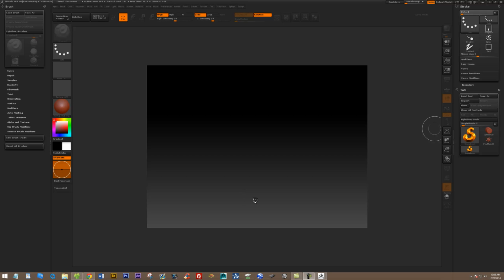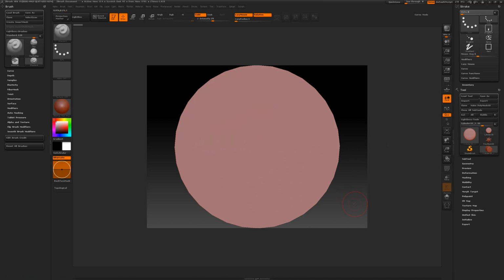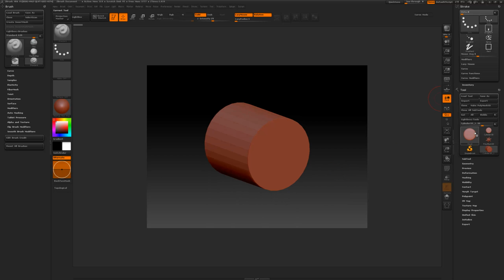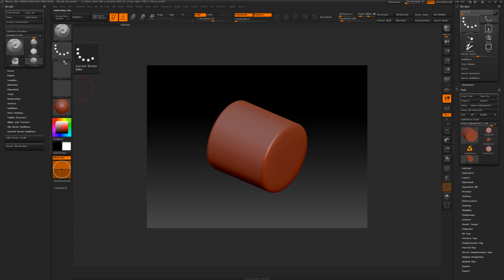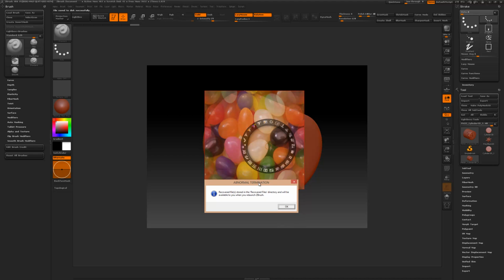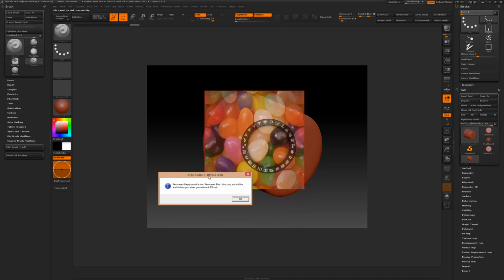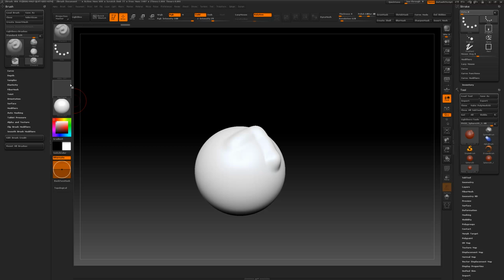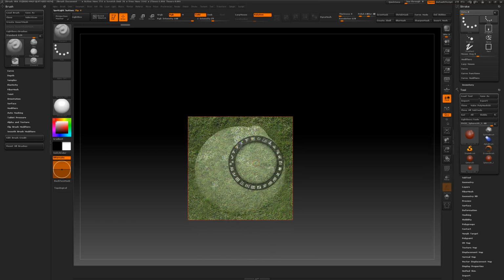Spotlight CRASHES Zbrush 4R6 P2 - when using "z" key to toggle spotlight widget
I can't figure out why Spotlight is crashing when I tap the "z" key to toggle the spotlight widget.

Once a texture is loaded into spotlight and the texture is sized to fit the model I "tap" the "z" key to hide the widget... ZBrush crashes!

I have tried to initialize ZBrush.  I have completely un-installed ZBrush.

I'm confused.

Anybody have any ideas?